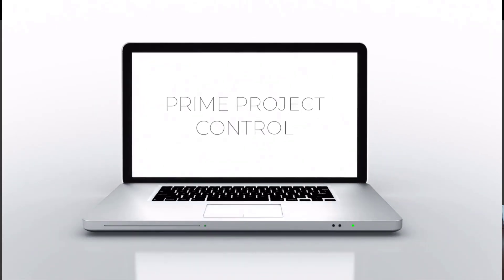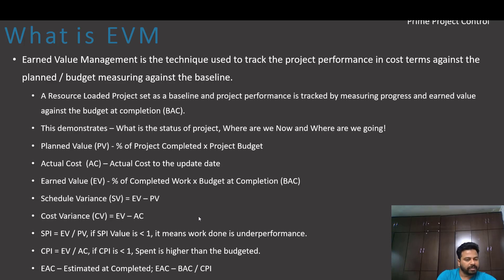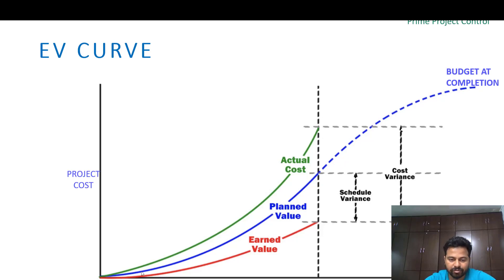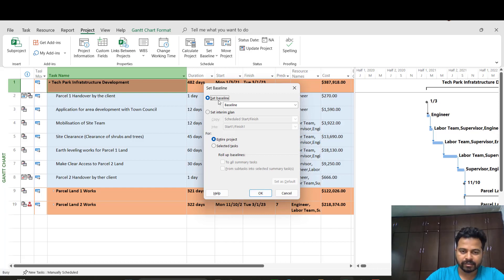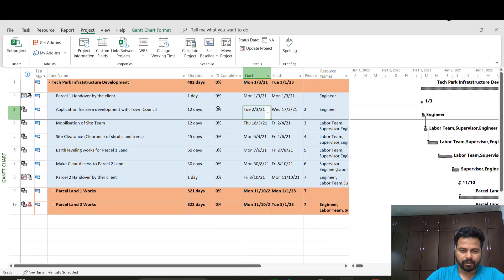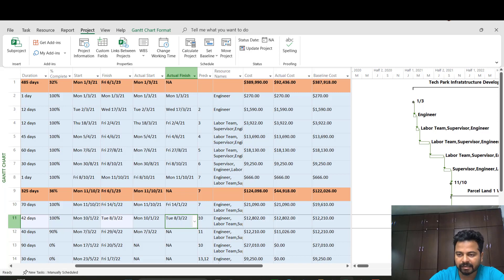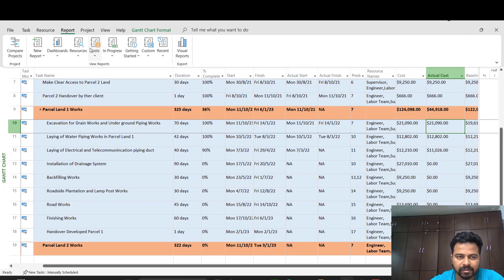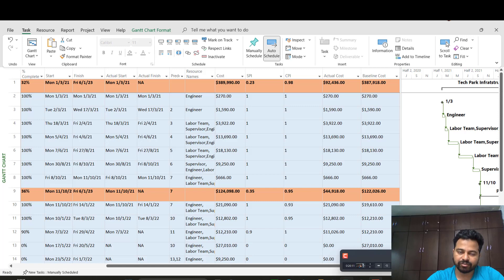EARNED VALUE MANAGEMENT (EVM) Demo in MICROSOFT PROJECT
The video teaches about  Earned Value Management
Takes you through what is the Earned Value
What are key advantages?
Metrics to look for ?
How to carry out Earned Value Analysis using latest Microsoft Project tool

Earned Value Analysis

Earned Value Management is the technique used to track the project performance in cost terms against the planned / budget measuring against the baseline.
Measure Planned Value and Earned Value
We will learn about SPI & CPI (Schedule Performance Index and Cost Performance Index)
We will learn about Schedule Variance & Cost Variance

This simple approach helps to monitor your project and track the progress.